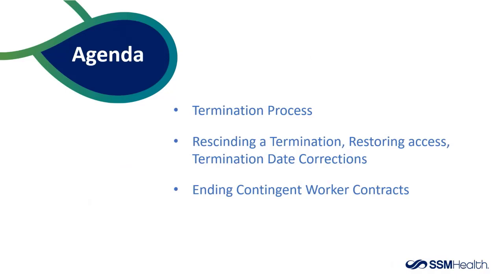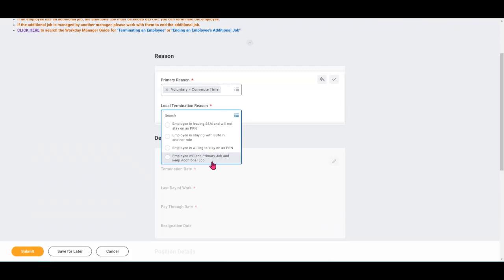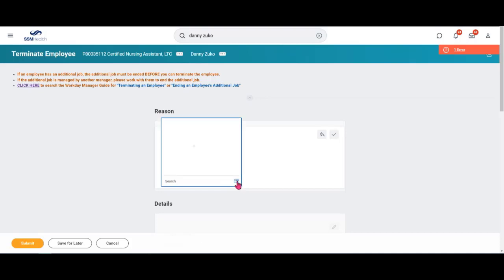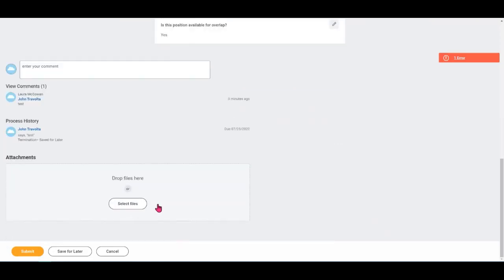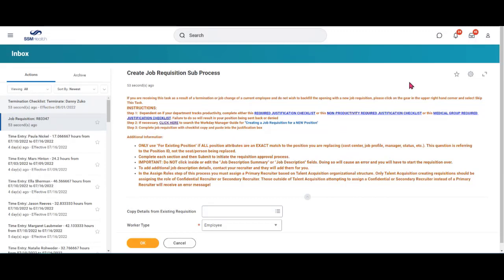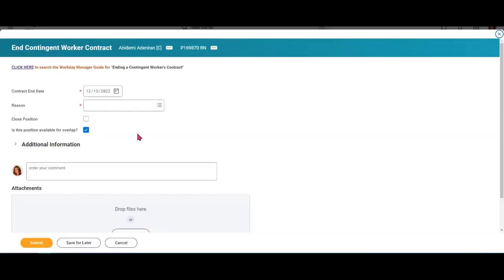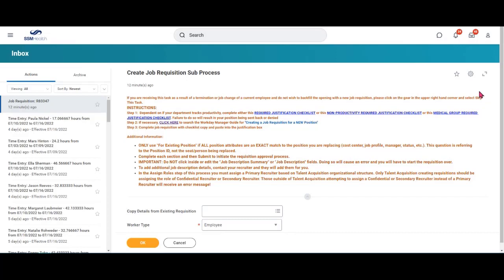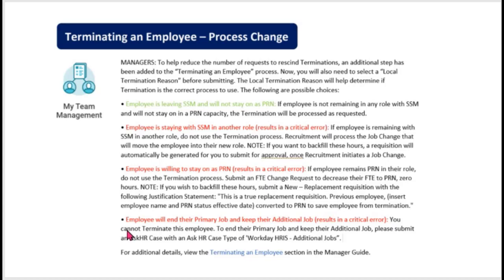Workday 101 for Managers - Terminations